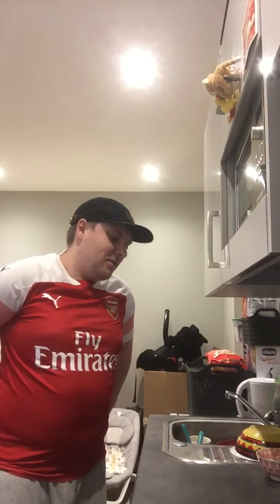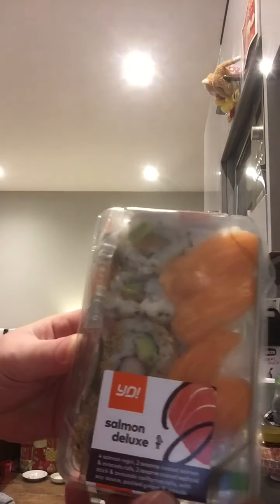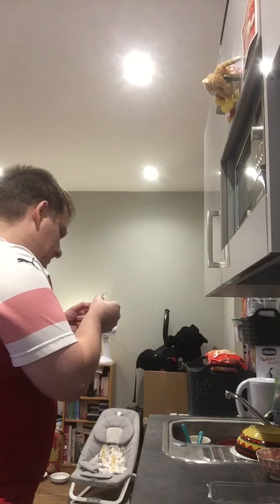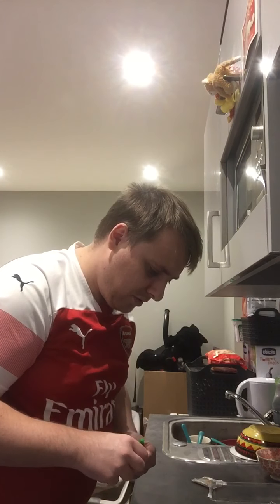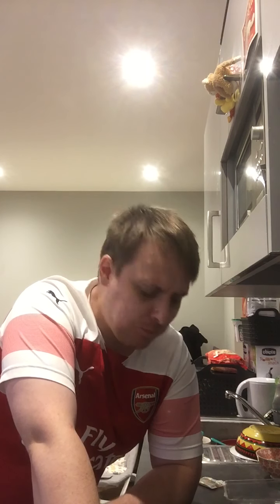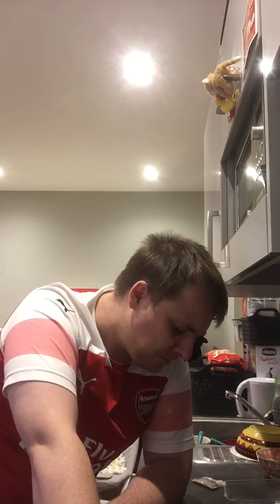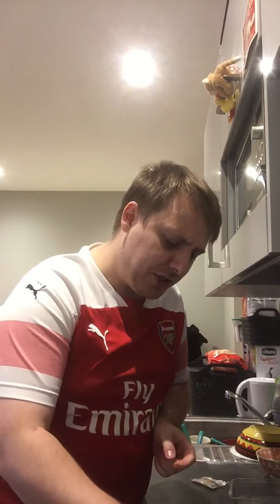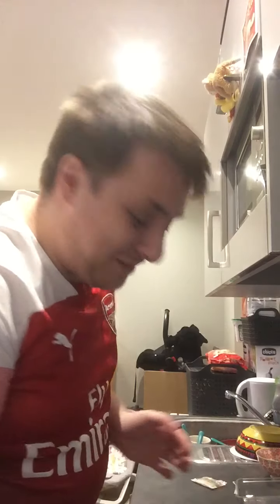FOOD REVIEWS HAVE LANDED 🔥